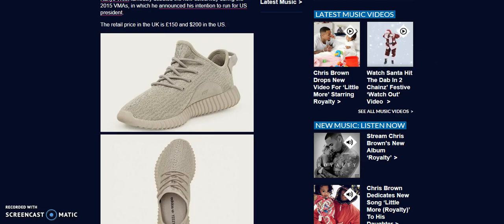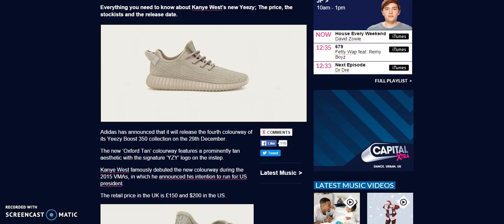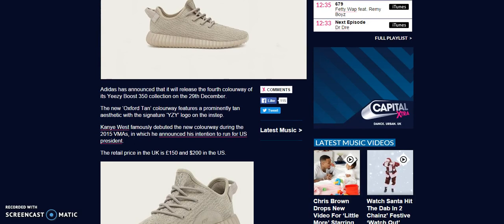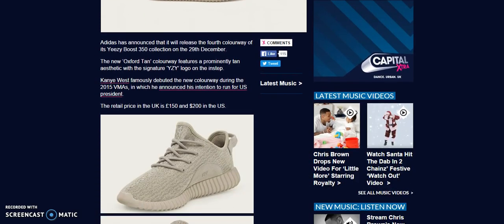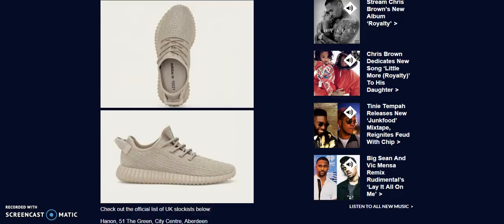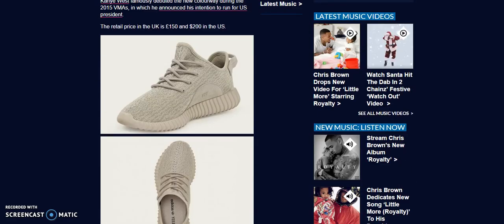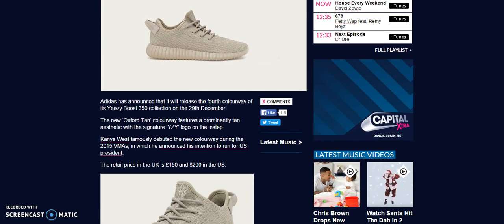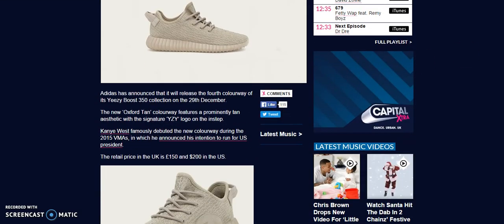ADIDAS YEEZY 350 BOOST "OXFORD TAN" LIGHT STONE RELEASE INFO!!!